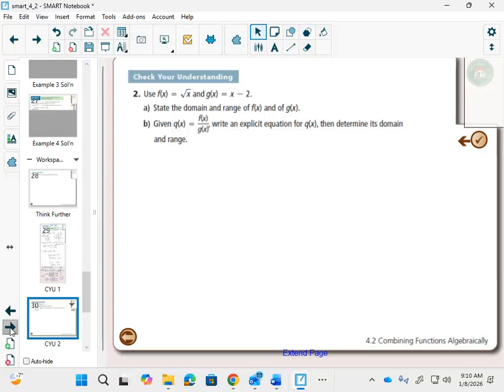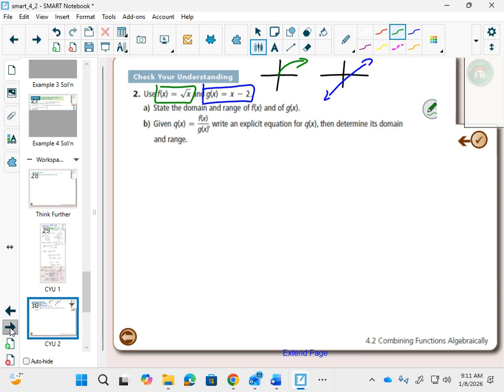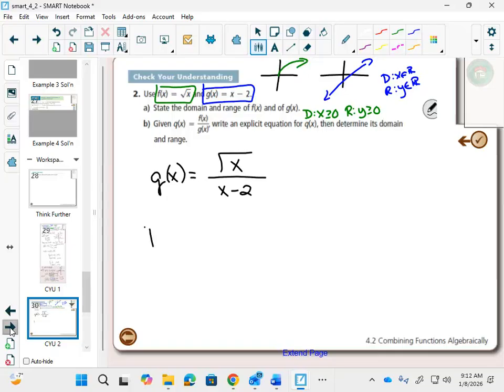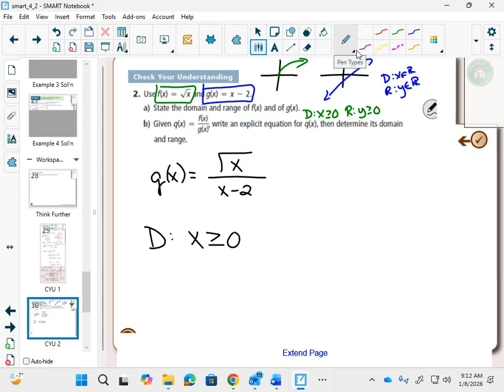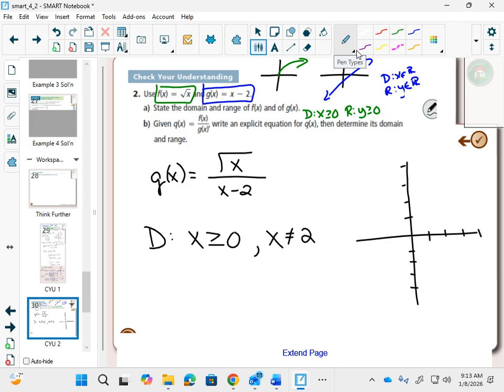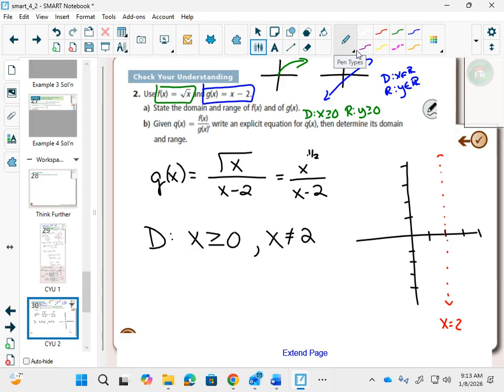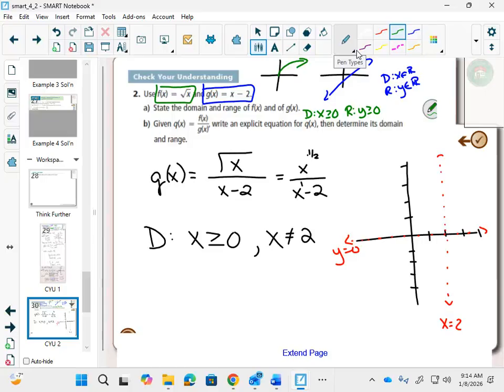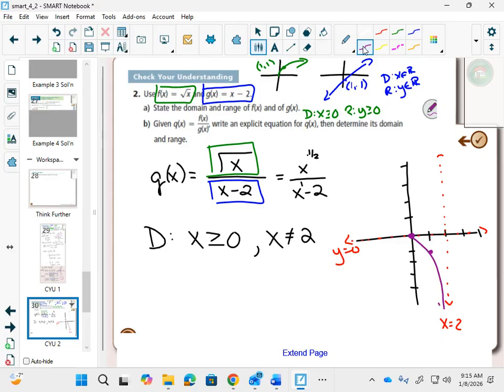40SP 4 2 Example 2